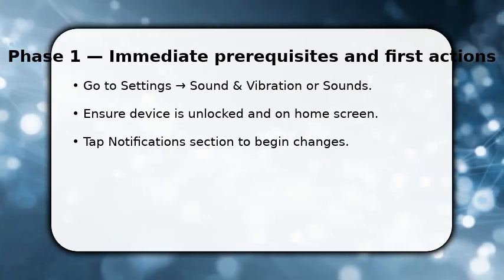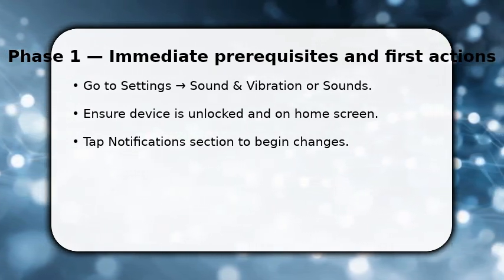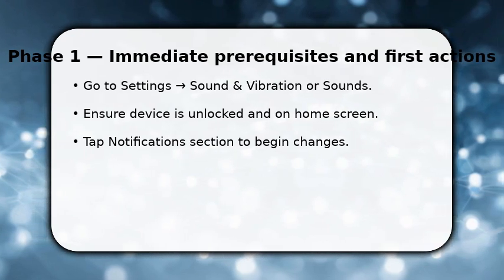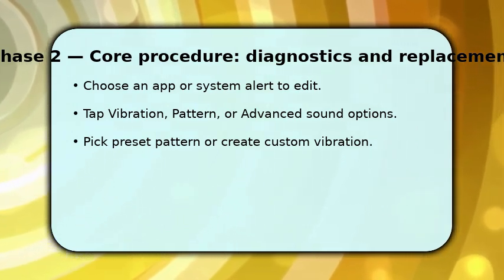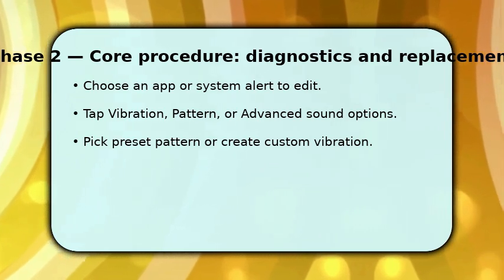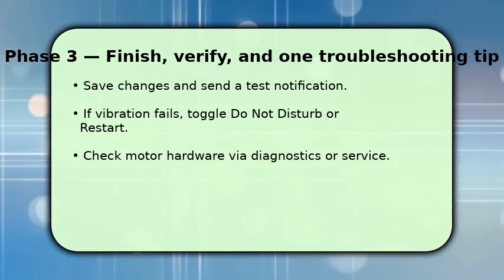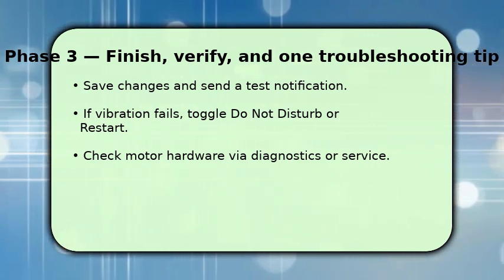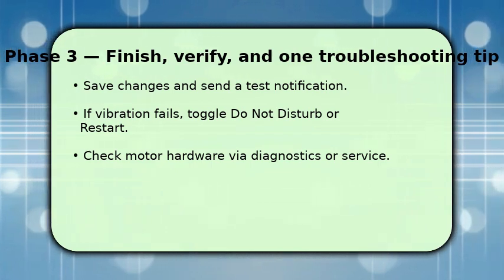How to Change Notification Vibration - Step by Step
How to Change Notification Vibration - Step by Step | 🔒 Surfshark VPN Deal — Stay private and secure. $1.99/mo + 3 Months Free ▸

Discover the simple steps to customize your device's notification vibration patterns. This video guide takes you through adjusting settings on both iOS and Android platforms, ensuring a personalized alert experience for everyday notifications.

change notification vibration, customize phone ringtones, notification haptics, Android Settings, iOS Control Center, vibrate mode customization, personalized alert system, device accessibility options, touch feedback settings, sound and vibration adjustment